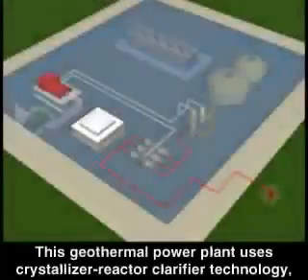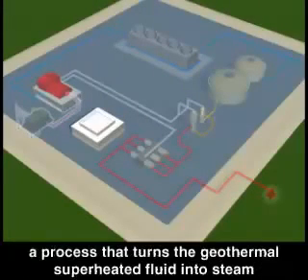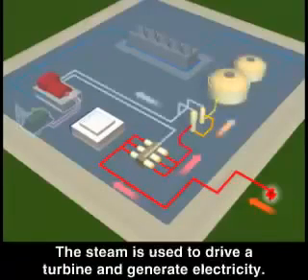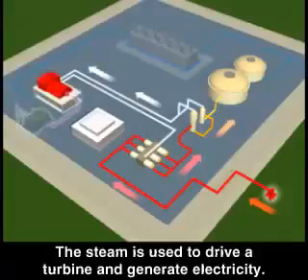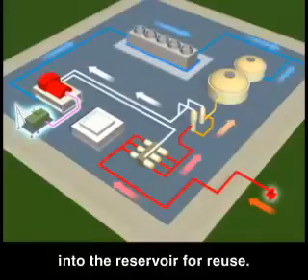Energia Geotermica, come sfruttarla.mp4